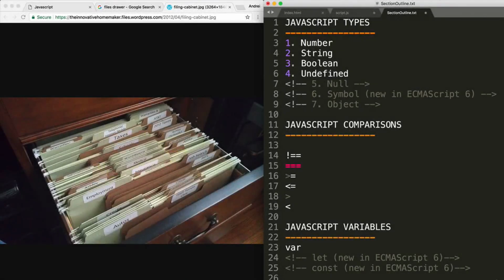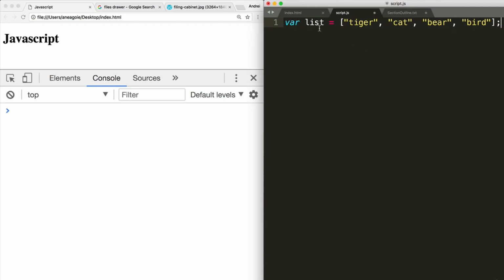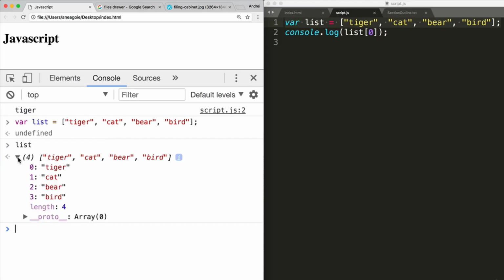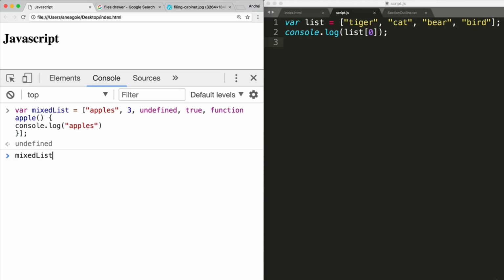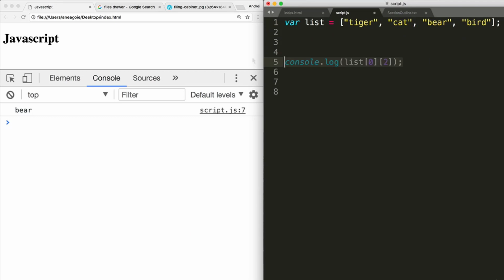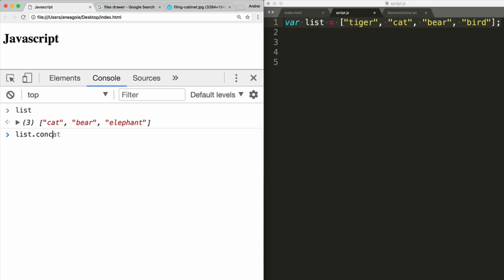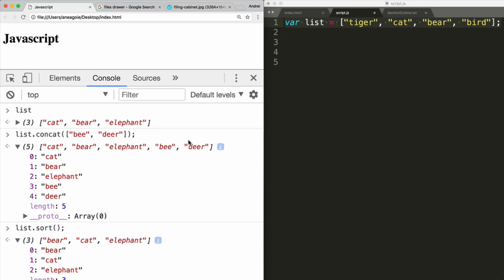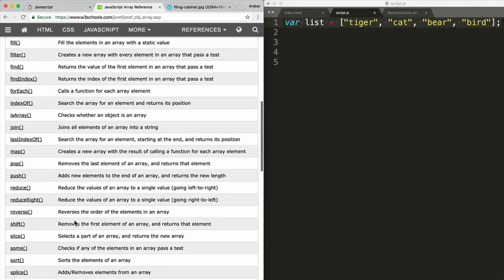Data Structures Object